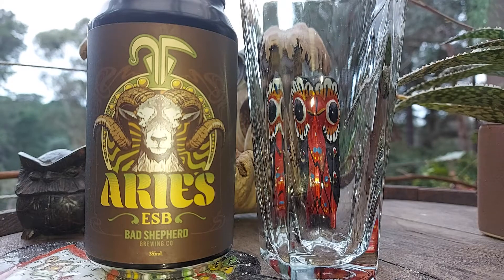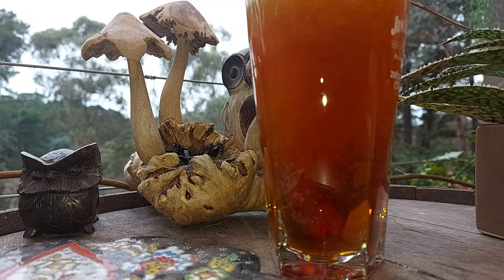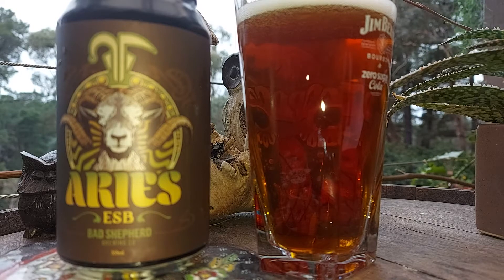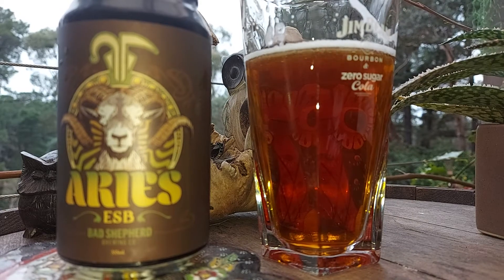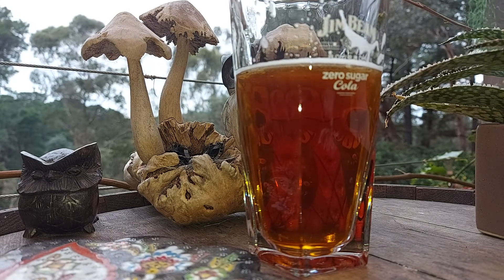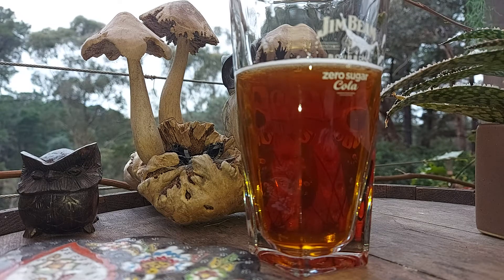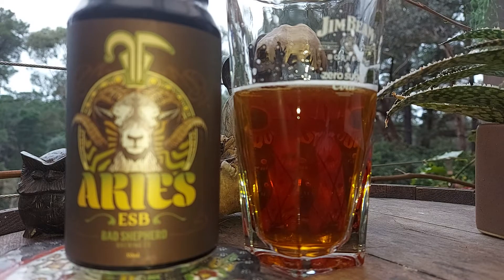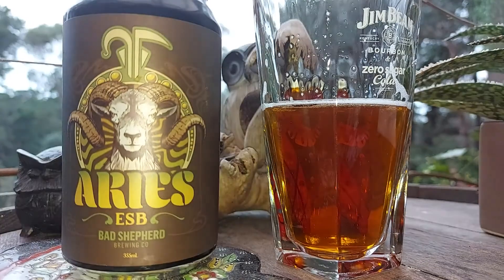Bad Shepherd Aries ESB